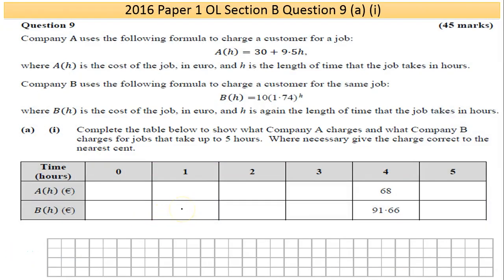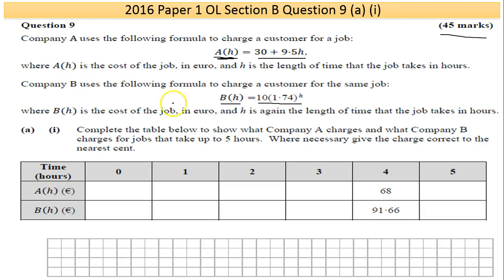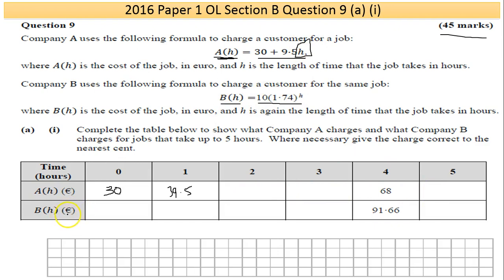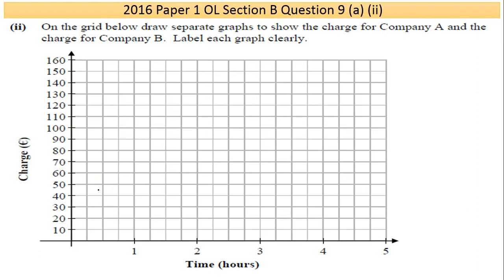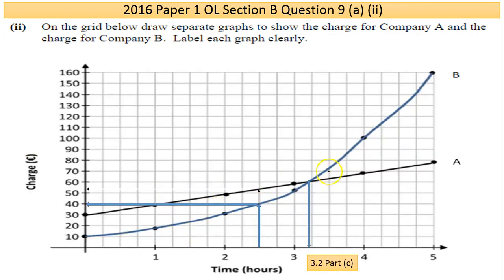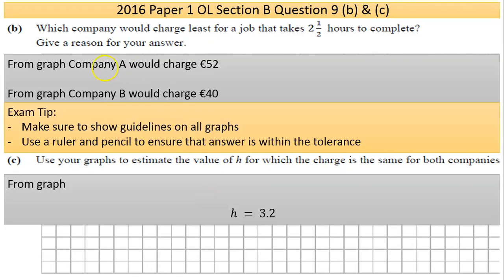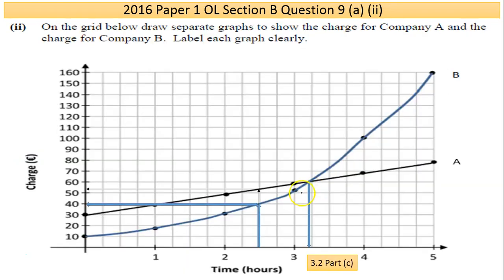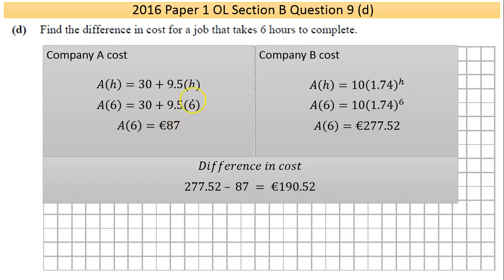Maths screencast 2016 Paper 1 OL LC Question 9